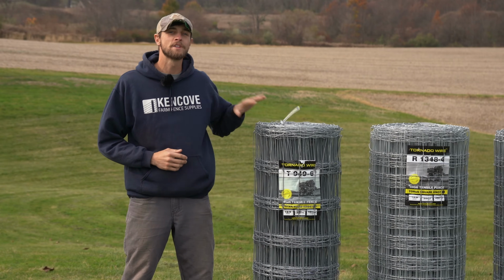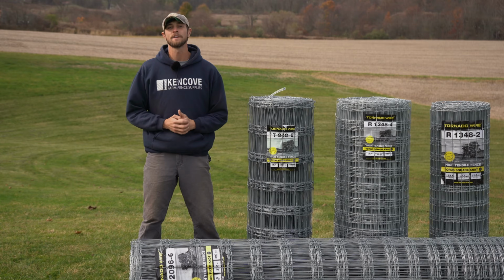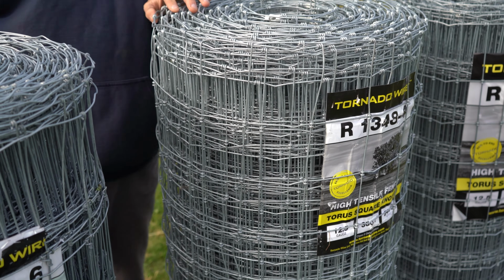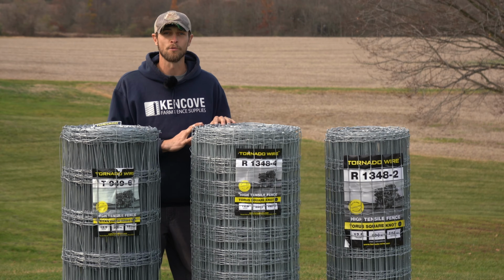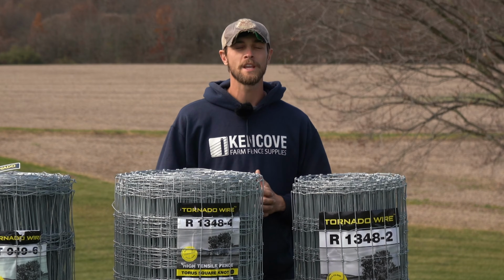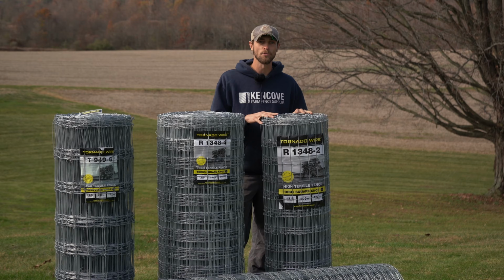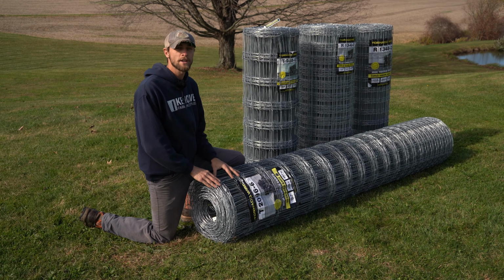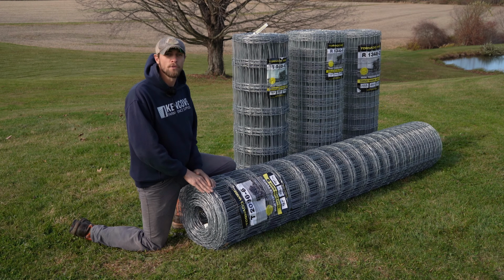Kencove Now Proudly Carrying Tornado Wire!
Tornado Wire is here! Kencove is now stocking a wide range of high-quality woven wire and barbed wire products from one the industry's most trusted manufacturers. Tornado Wire combines tensile strength with ductility to provide a strong wire that is easy to work with. Tornado takes pride in providing quality from factory to field. That’s the Tornado difference.

Tornado offers variations of Titan Joint fixed knot woven wire, Torus S-knot woven wire, or four-point barbed wire to successfully contain and protect any kind of livestock. The Tornado Titan Joint is a fixed knot style that is highly visible to animals, extremely impact resistant, and the strongest of the knot styles. Titan woven wire features solid vertical wires. Tornado Torus woven wire features a high-pressure bonded knot with continuous vertical stay wires. This style of knot is stronger than hinge joint and has no sharp edges.

Tornado barbed wire can be applied in many practical applications. It provides vital protection to livestock fencing by preventing unwanted pressure from cattle or other heavy animals. Two lines of barbed wire, at 2” and 6” above the fence, will effectively deter animals from reaching over a fence line. Barbed wire can also be an important addition to fencing used for infrastructure or rural security applications, helping to deter unwanted climbing. Tornado 14ga barbed wire is made with high tensile material and is available in 1,320ft and 5,280ft rolls.